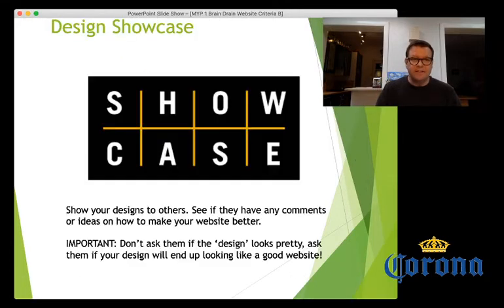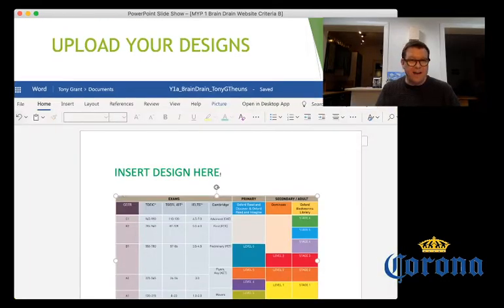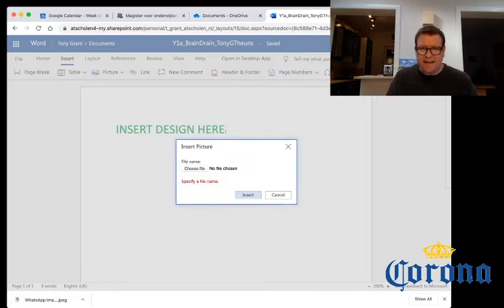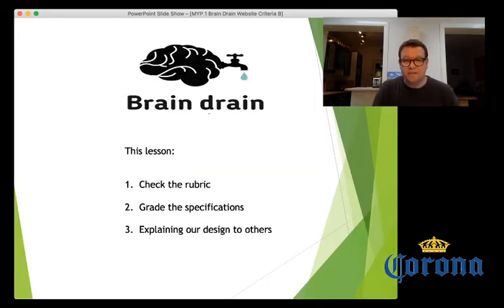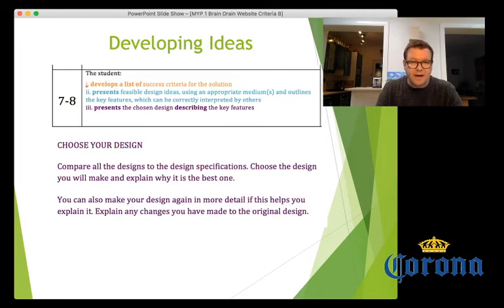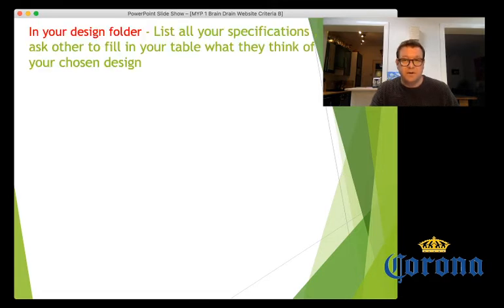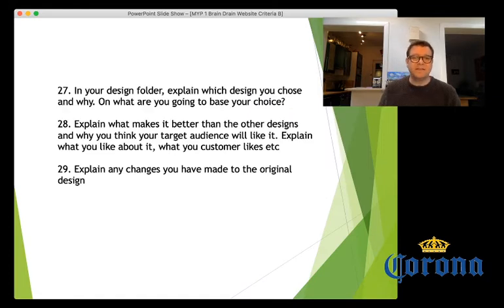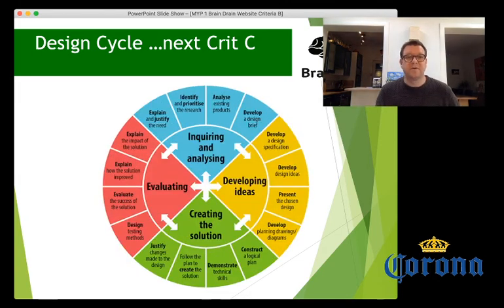Brain Drain Lesson 8